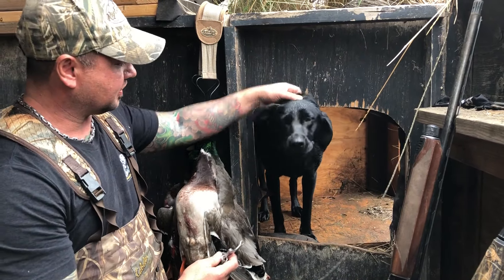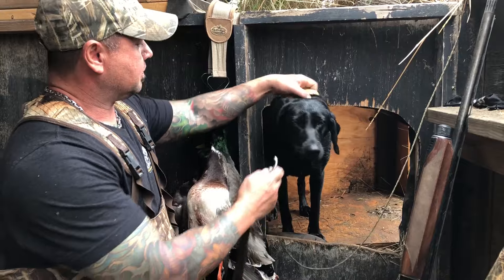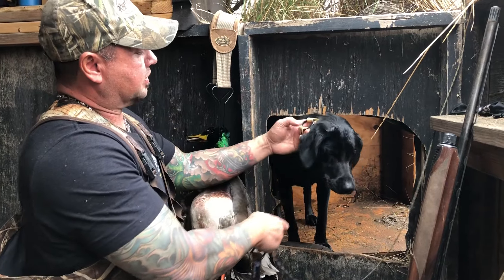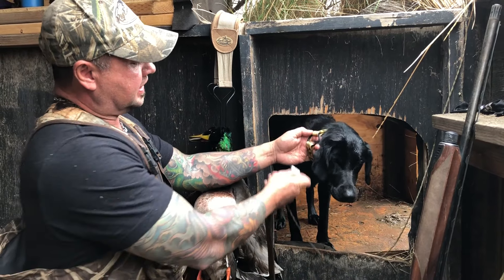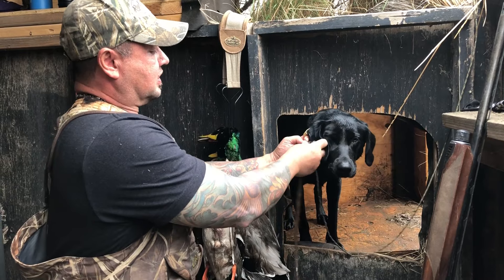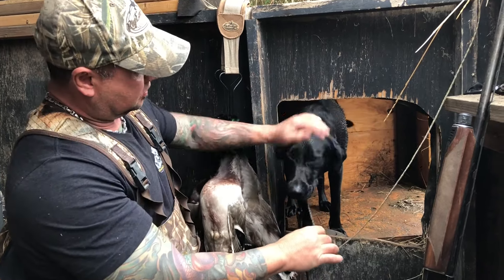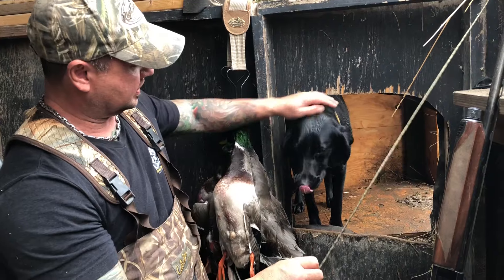Gundog Outdoors Weather Proof Collar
Description of our GunDog Outdoors weather proof camo collar. See the GDO collar and other products